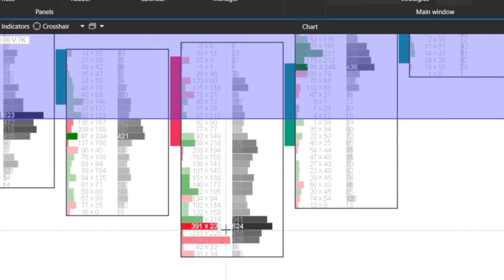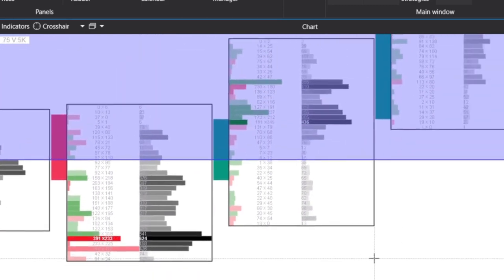20 February 2026